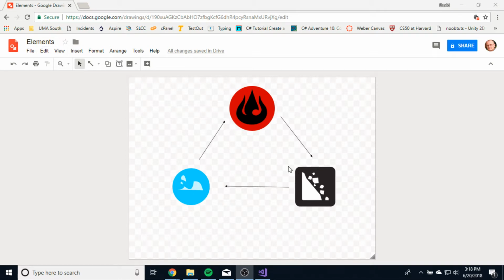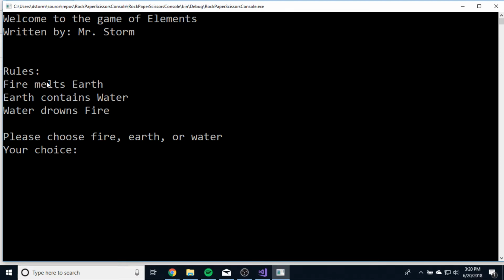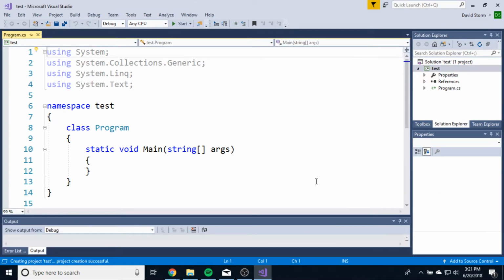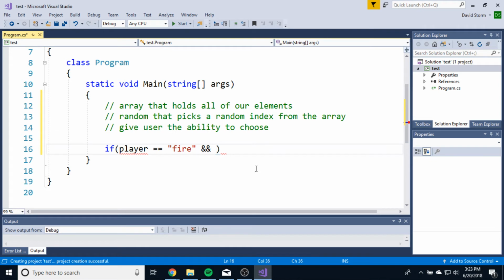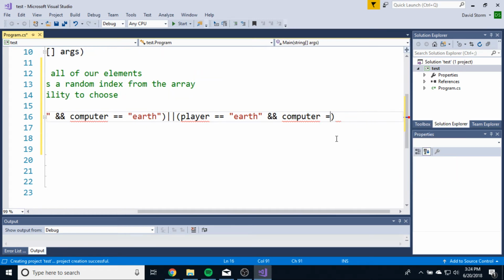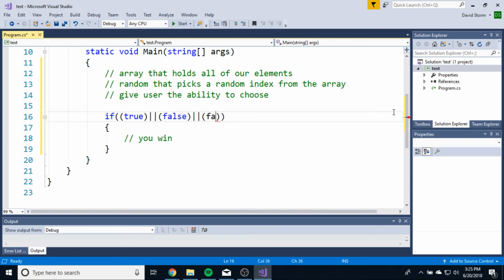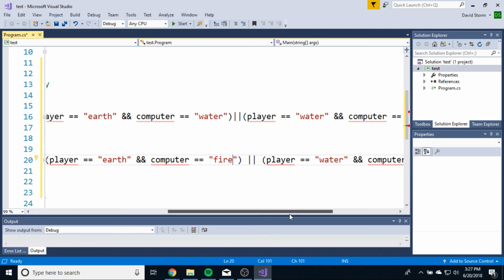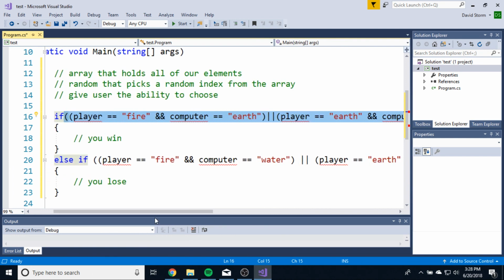Computer Programming - Work Examples - Rock Paper Scissors